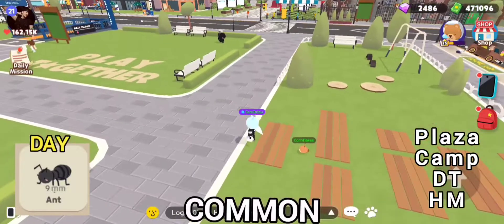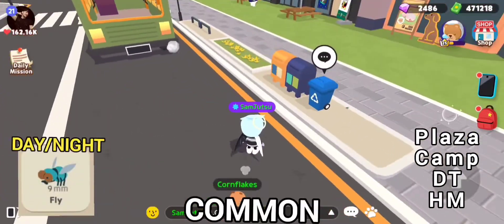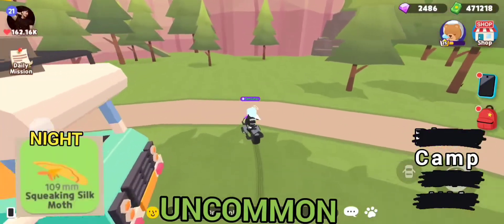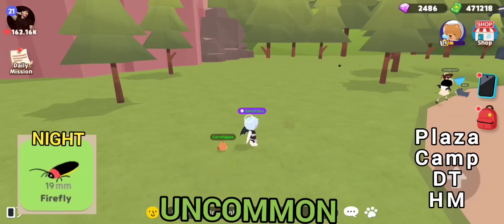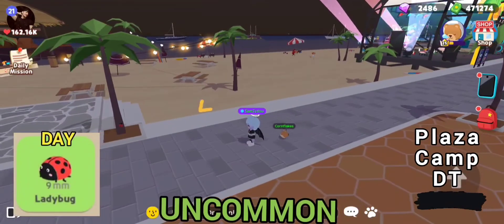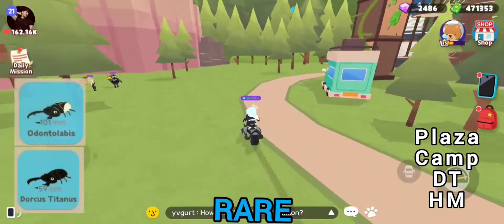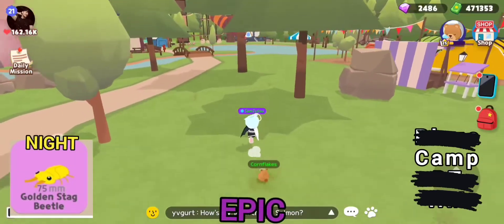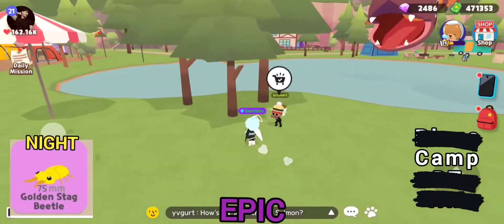ALL BUG LOCATIONS AND HOW TO GET! | Play Together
I put the times for those who came here for the rares or epics locations

Common: 0:18
Uncommon: 1:21
Rare: 2:55
Epic: 4:57

Hope this helped you guys! swing a like for my hard editing lol.